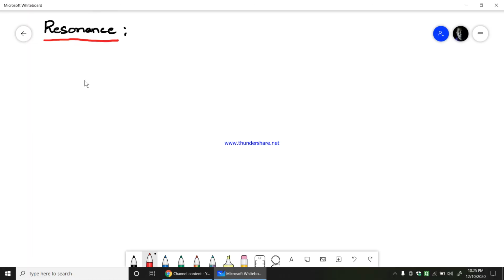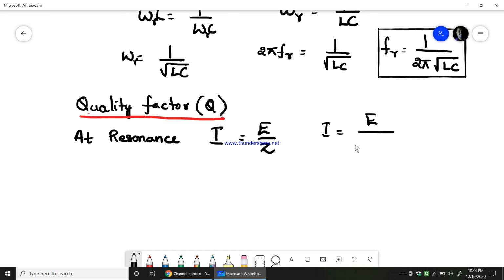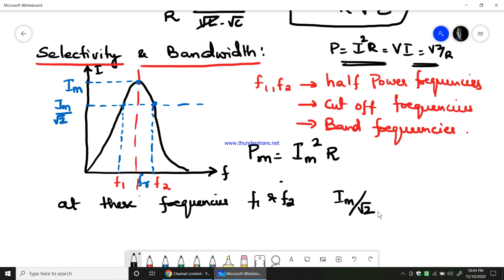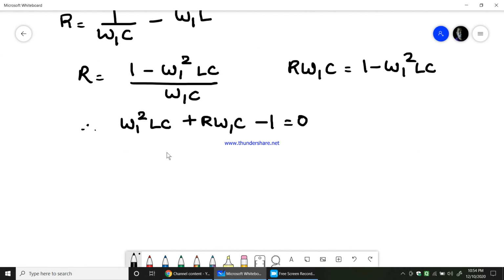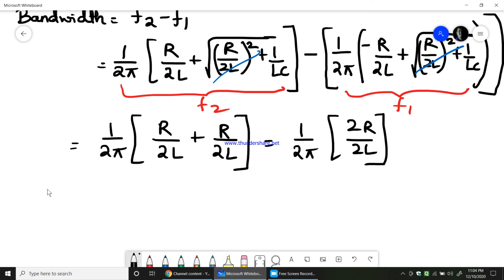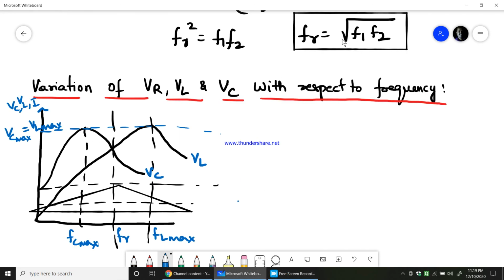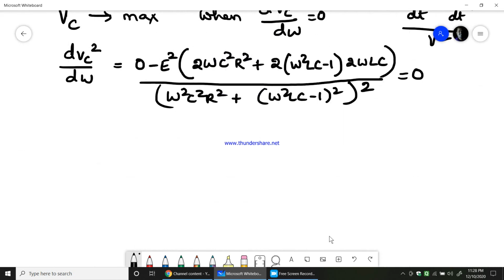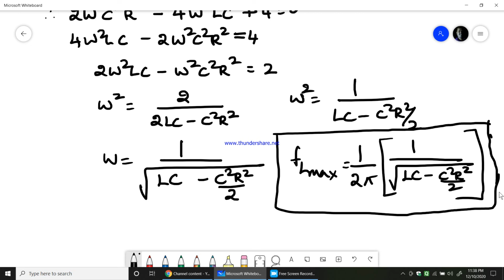NETWORK ANALYSIS OR NETWORK THEORY-MODULE 5- RESONANCE PART 1